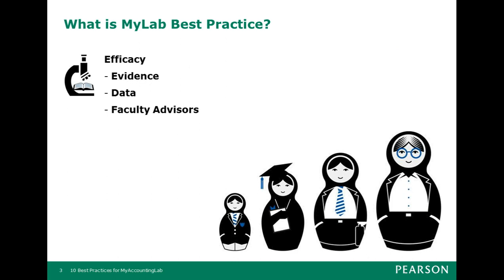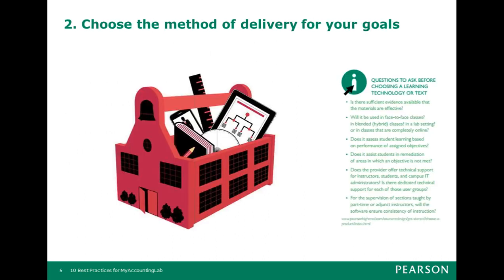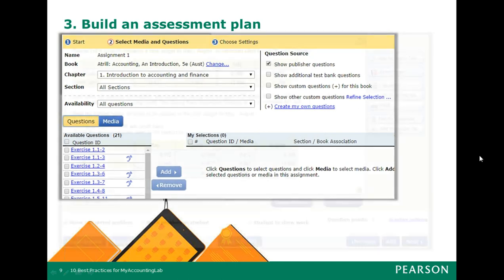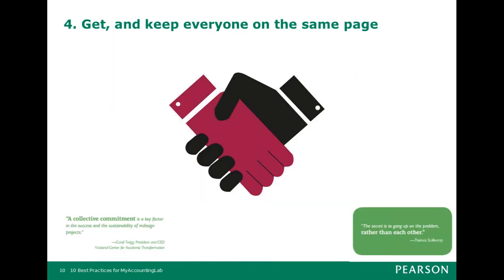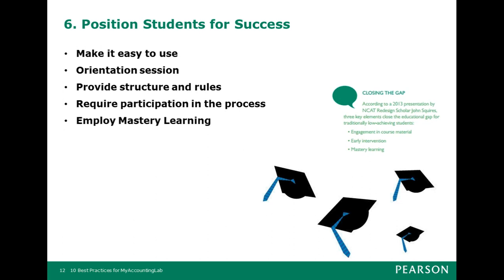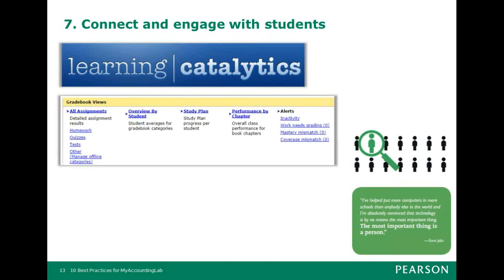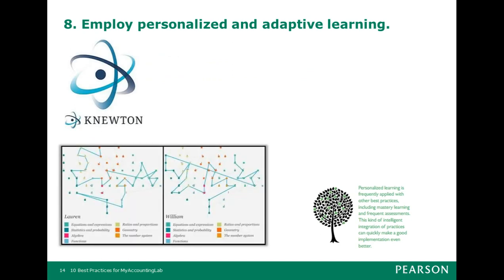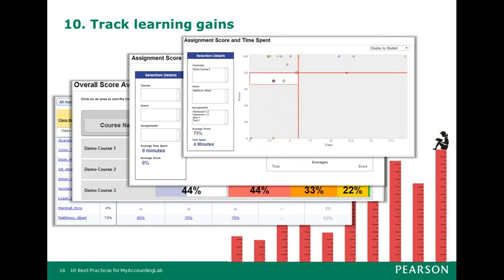Pearson MyAccountingLab Best Practices Webinar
Breakthrough to measurable learning gains with the 10 Best Practices that can transform your teaching using MyAccountingLab

See how you can engage students while delivering your course in an effective, streamlined way that will improve student outcomes while making your teaching more efficient.